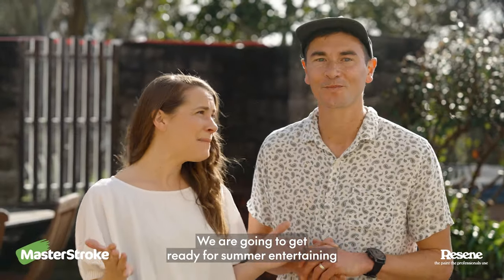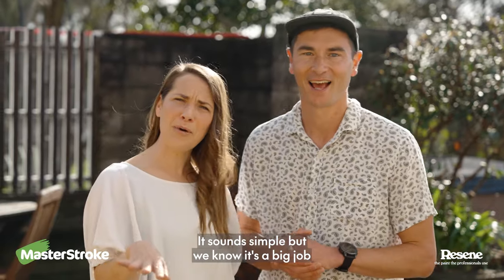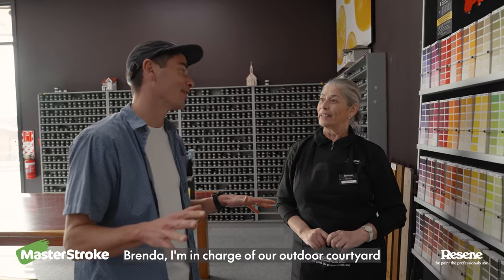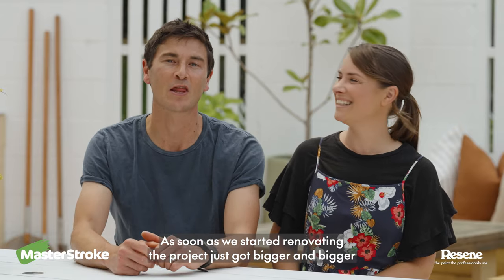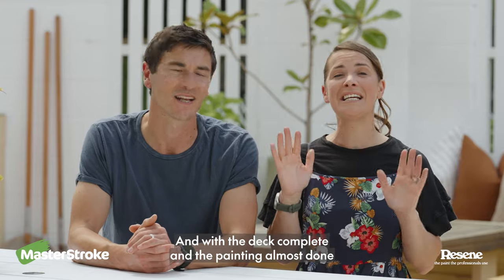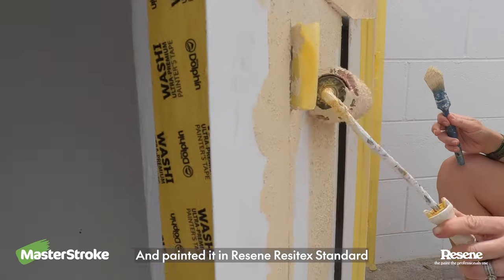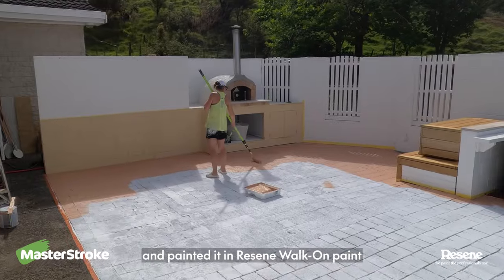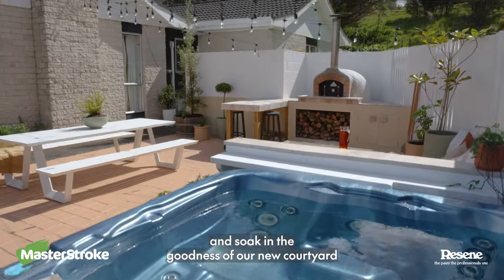That 70s Reno - Alice & Caleb's courtyard refresh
Welcome to That 70s Reno with Alice and Caleb Pearson! The serial renovators are finally taking on their dream home in a non-demolition makeover.

Over the past 13 years, they have renovated 11 of their own properties, as well as houses on The Block NZ in 2013 and The Ultimate Reno in 2018.

In this episode, Alice and Caleb are transforming their tired outdoor area into a fabulous space for al fresco entertaining. Their main goal is to keep costs down and get creative!

Caleb heads to his local Resene ColorShop to get help from Resene Paint Experts Issac and Brenda. Issac advises Caleb on what he’ll need to get rid of all the moss and dirt before painting the area, then Brenda recommends some complementary Resene colours to enhance the Resene Alabaster that will be used on the main block wall.

Here is the list of Resene products featured in Alice and Caleb’s renovated outdoor area:

Brickwork:
Resene Concrete Primer
Resene Lumbersider Low Sheen in Resene Alabaster

Deck, bench, planter box and bar leaner:
Resene Furniture and Decking Oil

Pizza oven base:
Resene Concrete Primer
Resene Resitex Standard in Resene Smooth Operator

Pavers:
Resene Concrete Primer
Resene Walk-on flooring and paving paint in Resene Kalgoorie Sands

Plant pots:
Resene Lumbersider Low Sheen in Resene Flax
Resene Lumbersider Low Sheen in Resene Gold Coast

Enjoy watching as Alice and Caleb transform their courtyard!